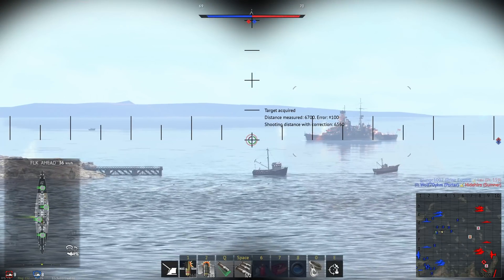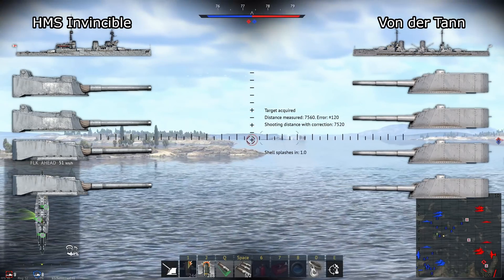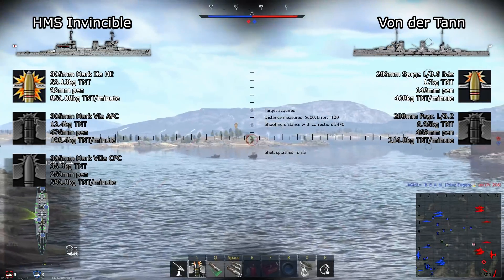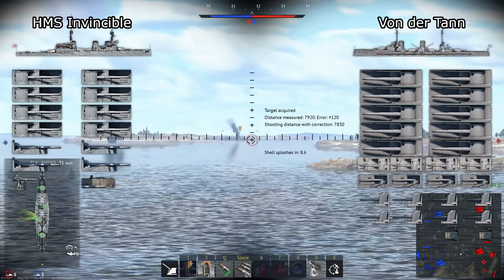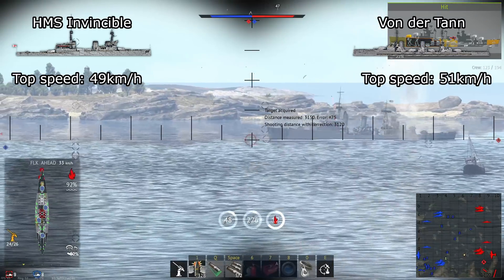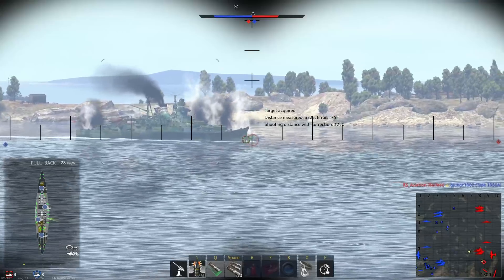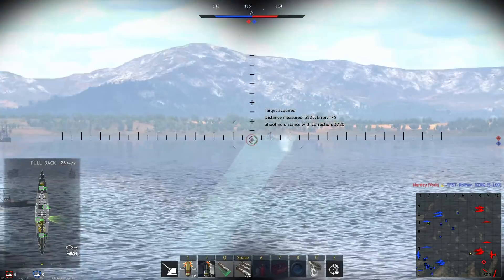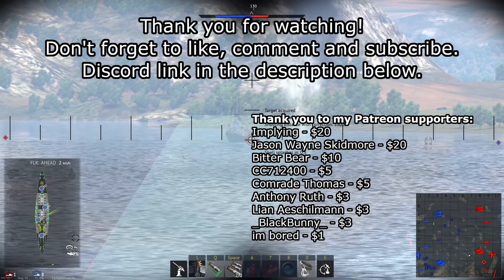HMS Invincible vs Von der Tann | Vehicle Comparison | War Thunder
Great Britain's first Battlecruiser, HMS Invincible, and Germany's first Battlecruiser, Von der Tann, were both added in Update 2.3: Hot Tracks. So, how do they compare?